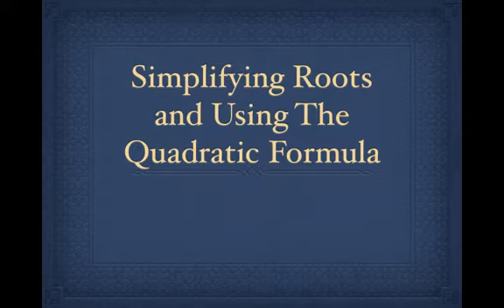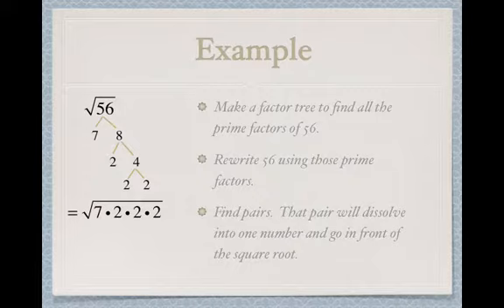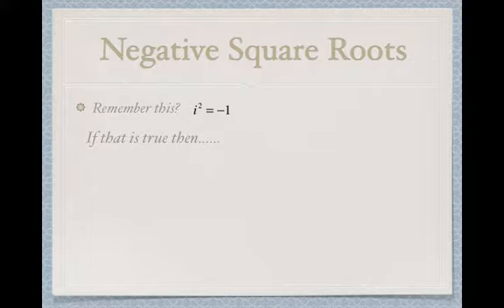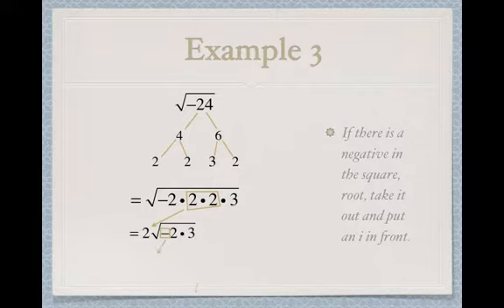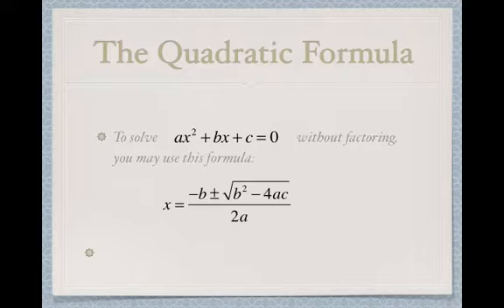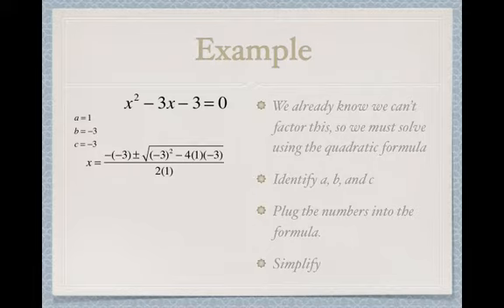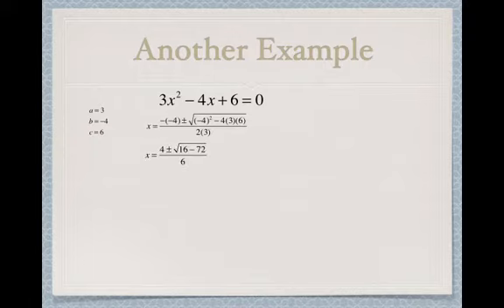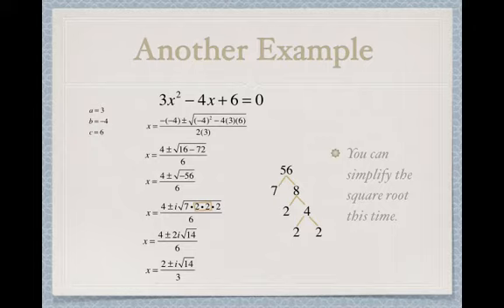Simplifying Roots and Using the Quadratic Formula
Table of Contents:

00:00 - Simplifying Roots and Using The Quadratic Formula
00:11 - Simplifying Roots
00:40 - Example
02:02 - Example 2
02:49 - Negative Square Roots
03:42 - Example 3
04:35 - STOP!
04:58 - Can you Solve This by Factoring?
05:45 - The Quadratic Formula
06:15 - Example
08:25 - Another Example
10:49 - Remember